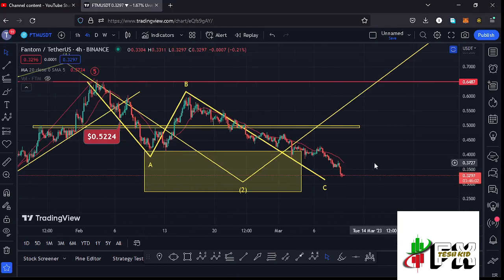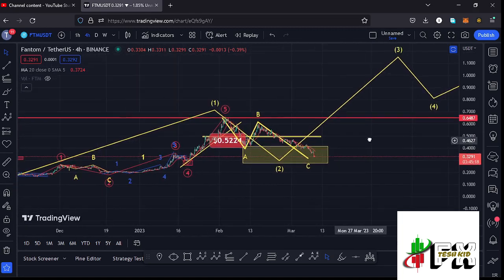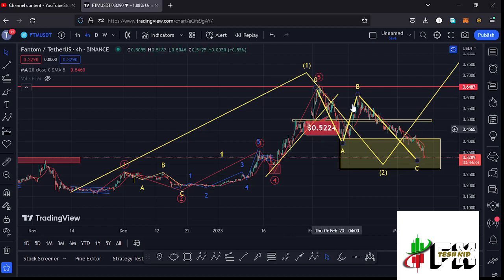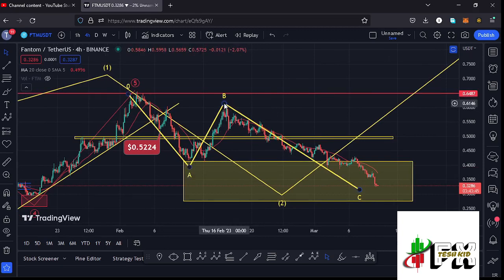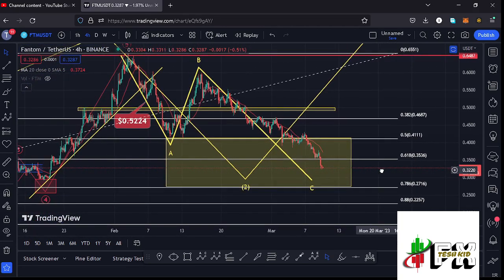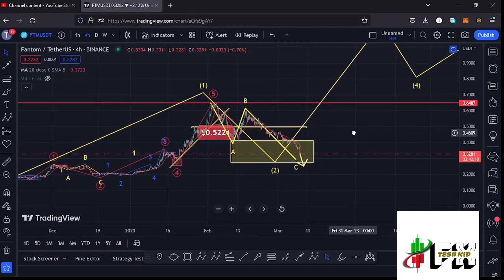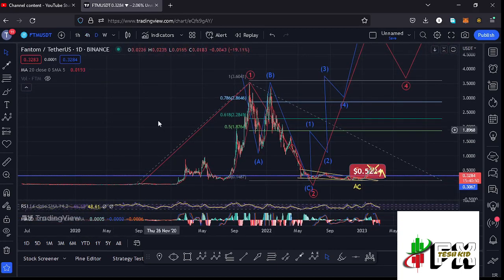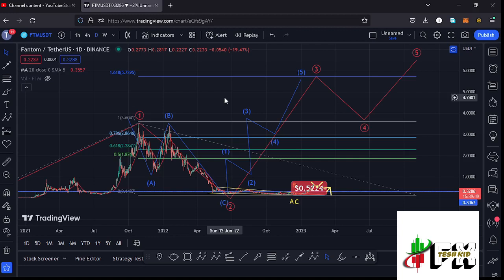🚨FANTOM (FTM) HOLDERS GET READY FOR THIS MOVE [NEXT TARGETS]